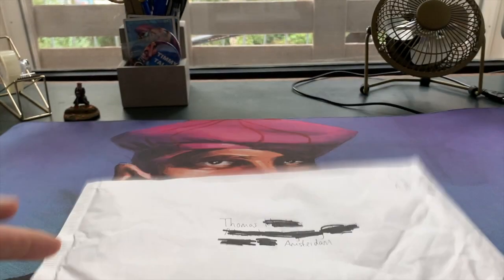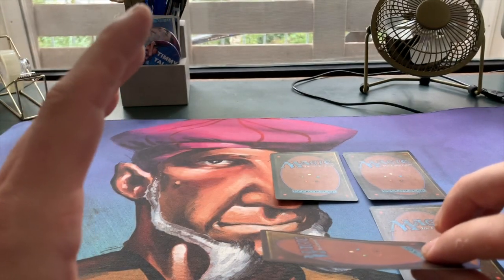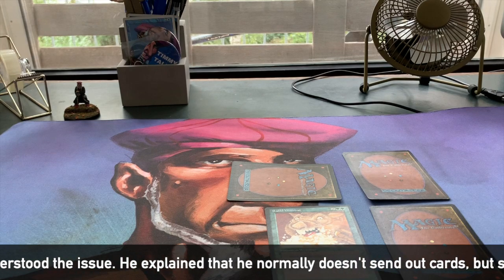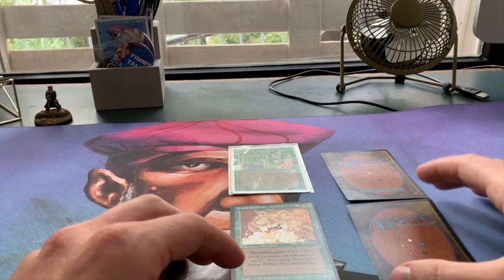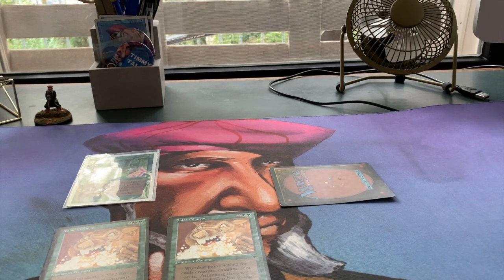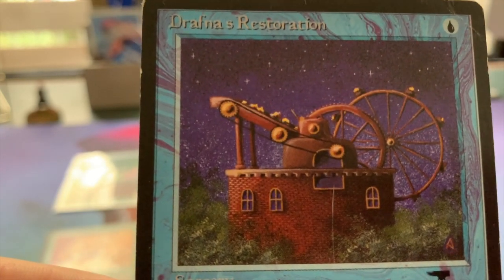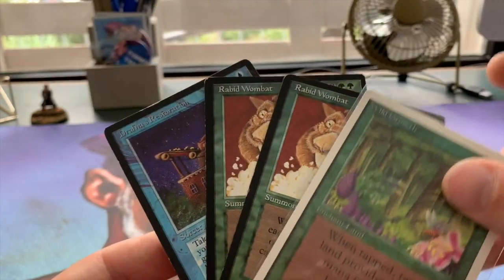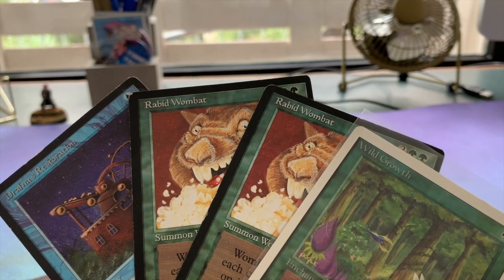How Not to Ship Magic Cards | MTG Mailday | Old School Magic the Gathering | #242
In this video I receive some cool Wombats and stylish Mark Poole art. However, the packing of the Magic the Gathering cards could have been a little better 😀  Hopefully a pile of books can help.

FYI, I contacted the seller about this issue and he was very forthcoming and understanding. He explained that he normally only sells in person. I would definitely buy from this seller again as it was a genuine mistake.